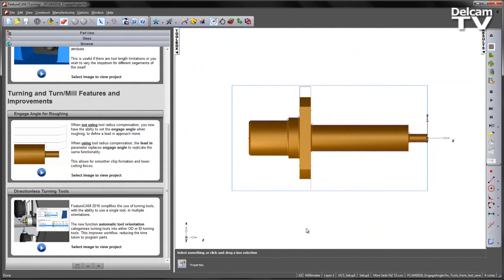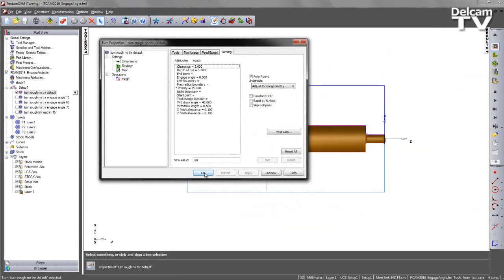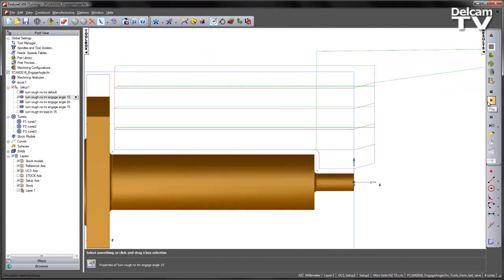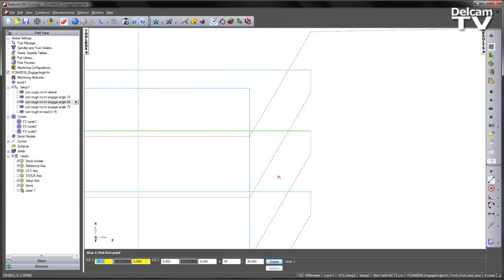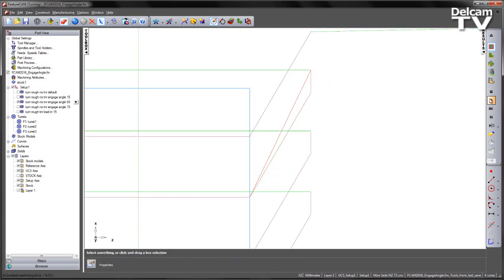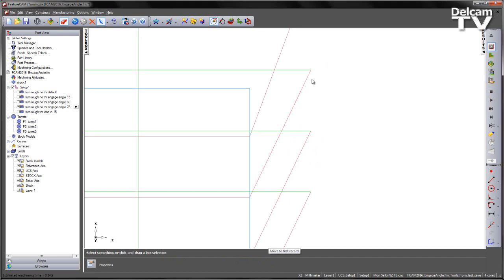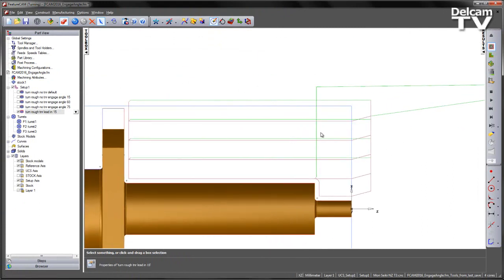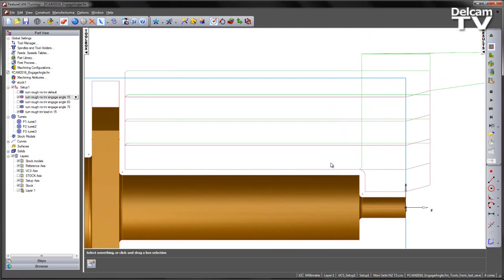Engage Angle/Lead In for Roughing - FeatureCAM 2016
In FeatureCAM 2016 you now have the ability to set the engage angle when roughing to define a lead-in approach move.  By controlling the approach move in this way, smoother chip formation and lower cutting forces can be achieved.